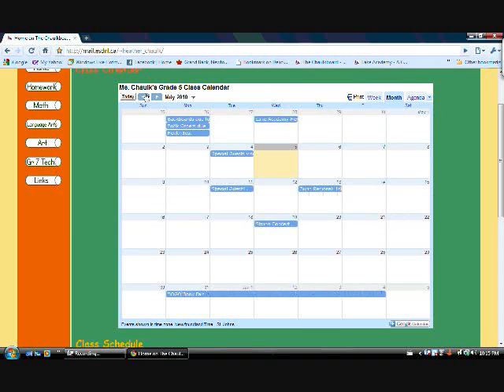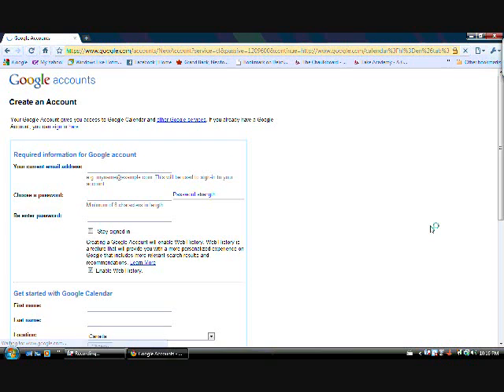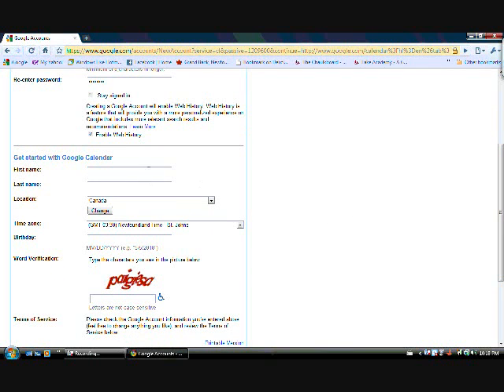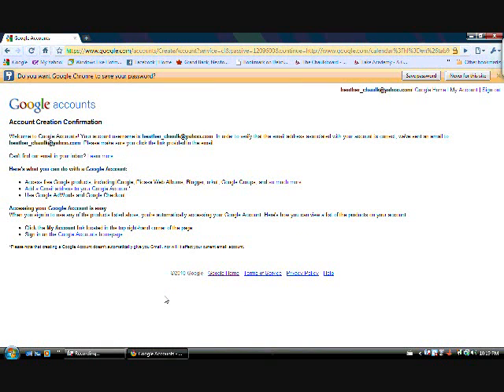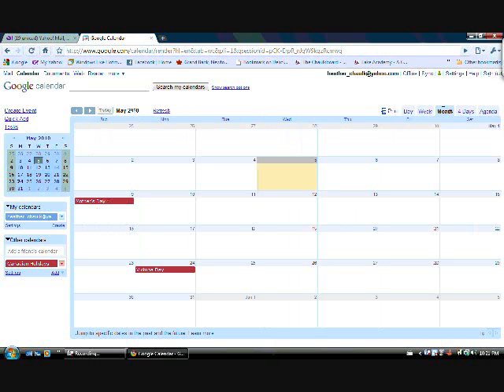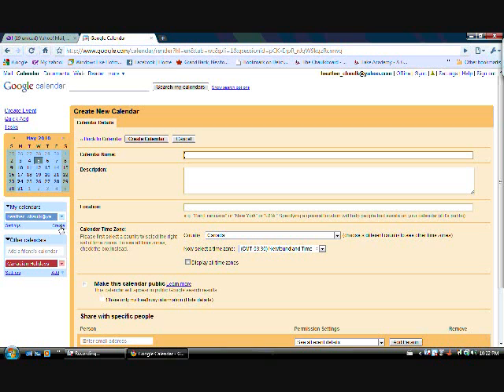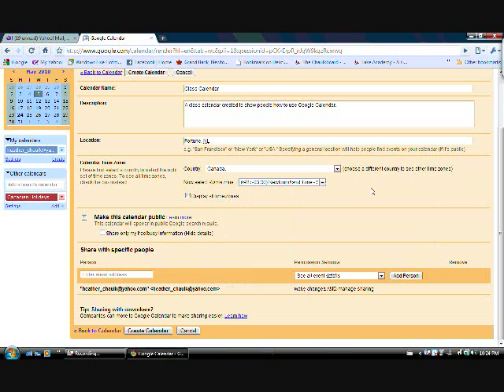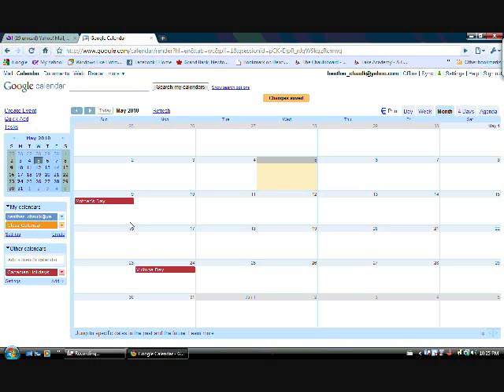Creating a Class Calendar using Google Calendar Part 1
Instructions on how to use Google Calendar to create a class calendar for your class website. Part 1 describes how to create an account and use the Google Calendar application.